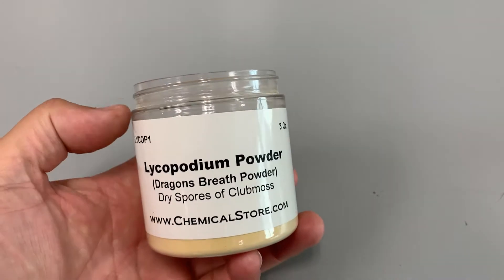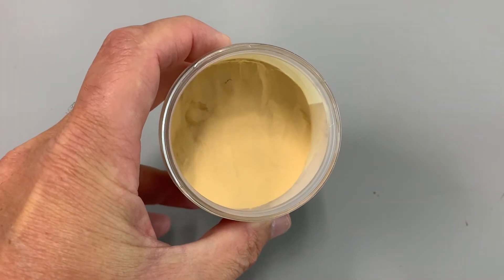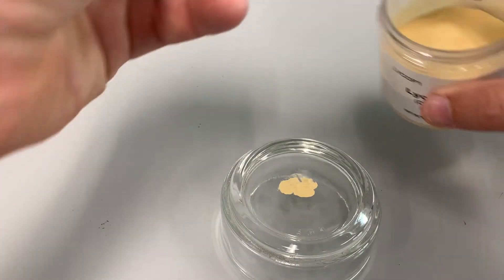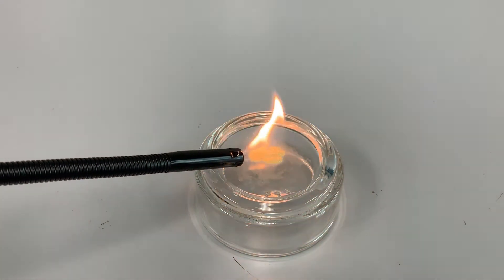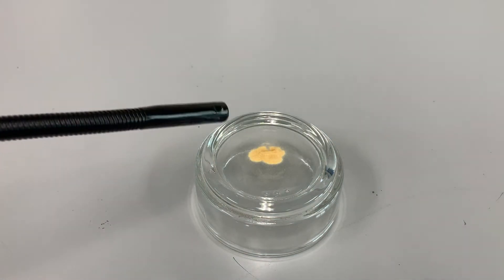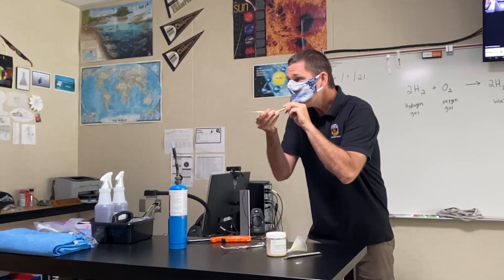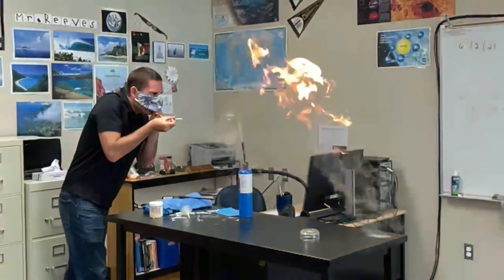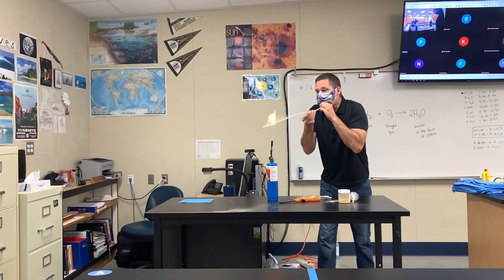Lycopodium Powder Dust Explosion! - I Demonstrate How Dangerous Dust Explosions Can Be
In this video I use Lycopodium powder, which is the spores of the club moss, to demonstrate how varying the exposure to oxygen in the air makes a big difference in a chemical reaction.